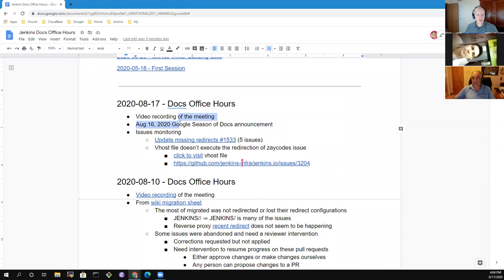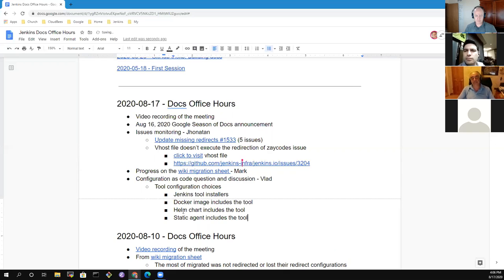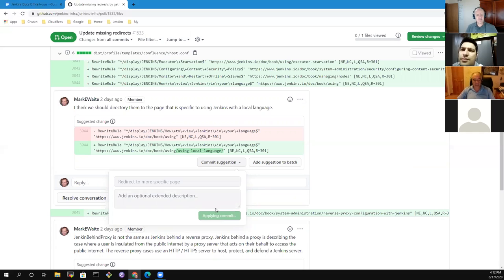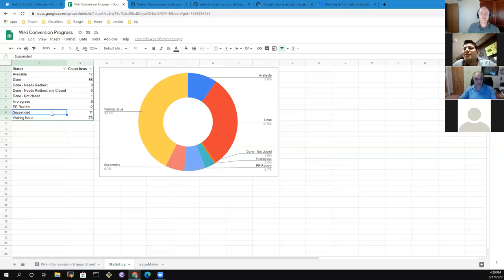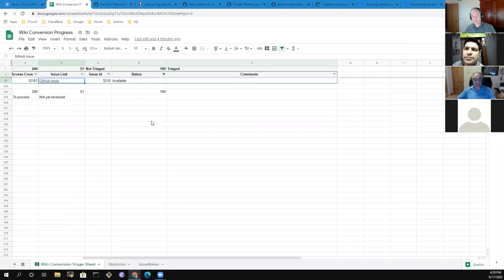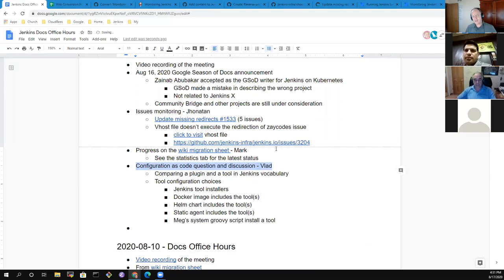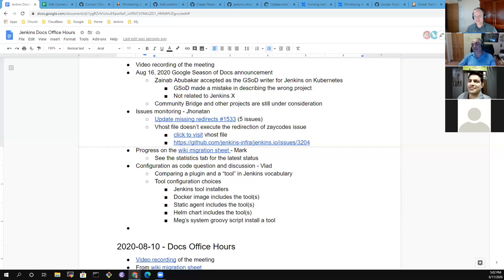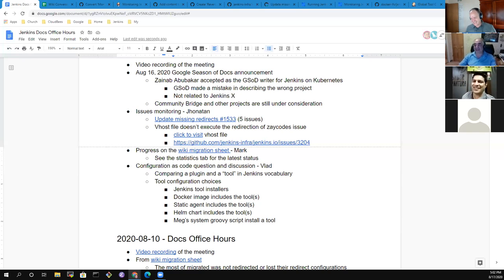2020 08 17 Jenkins Docs Office Hours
Jenkins documentation office hours for July 17, 2020.  Topics included wiki migration progress and configuration as code plugin use.